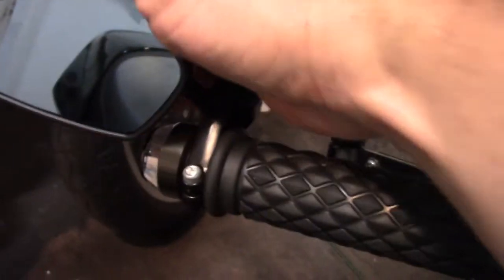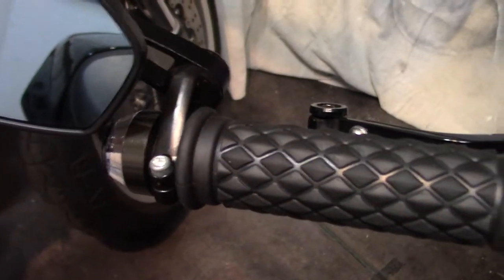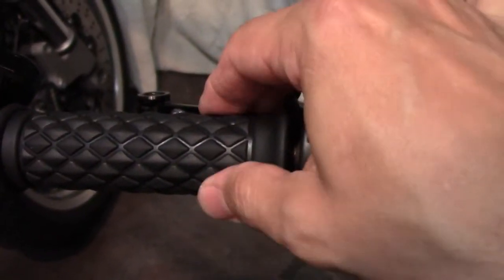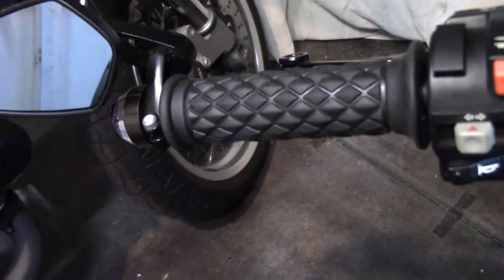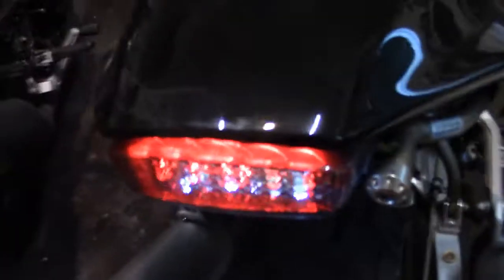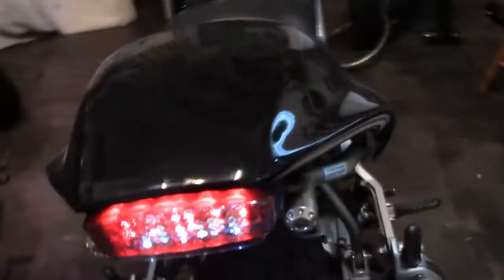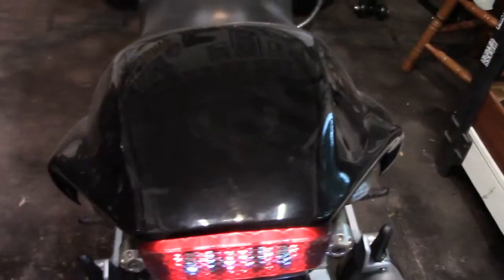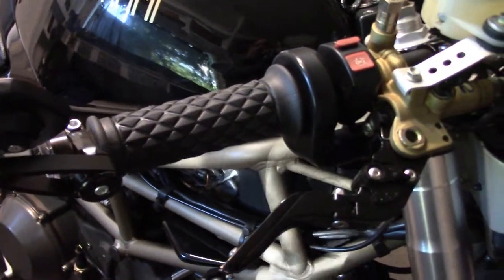That Motorcycle Show, Wish finds!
On this episode we talk and test out some Wish.com motorcycle parts. Links below to where you can get the parts reviewed in this video.